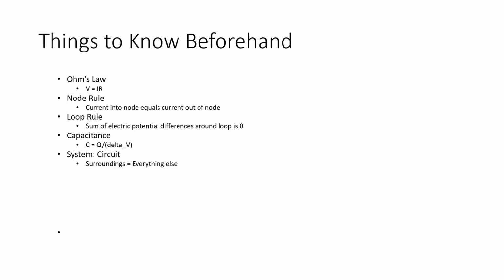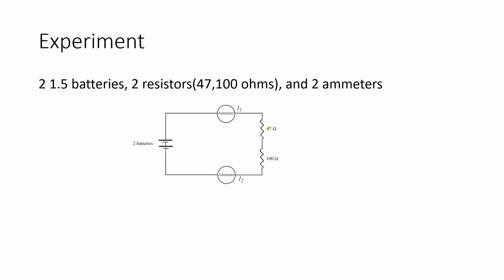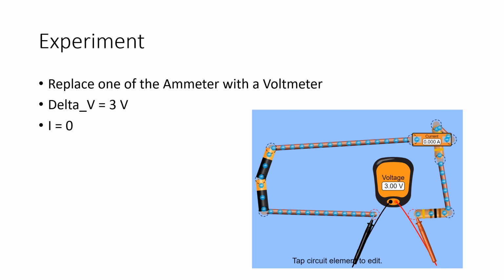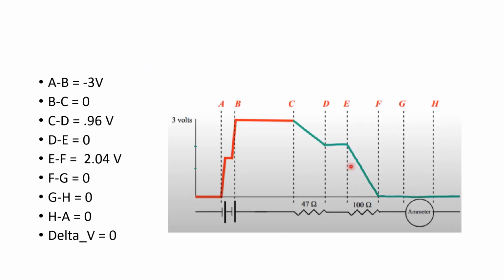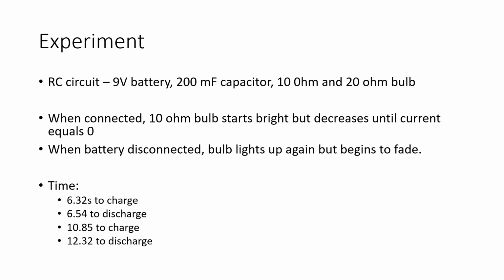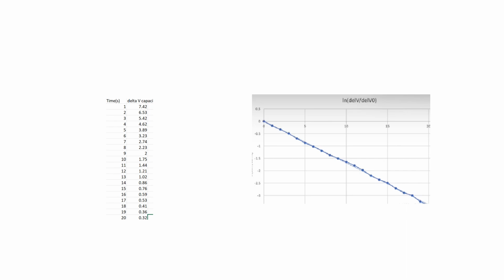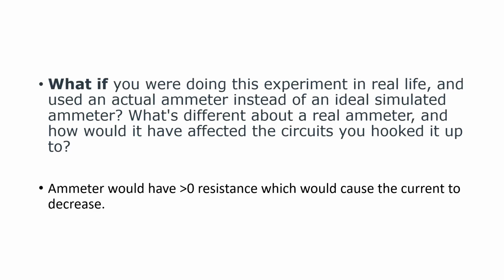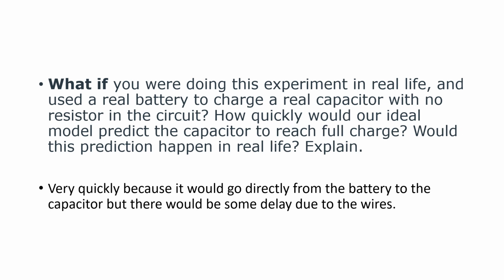Physics 2212 Lab 3 Circuits